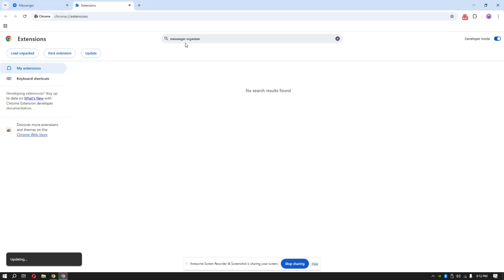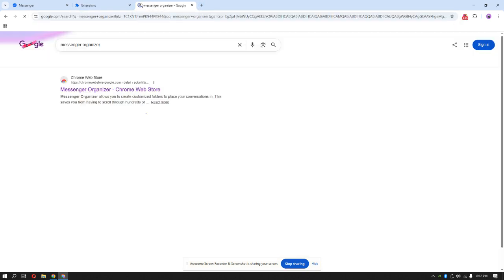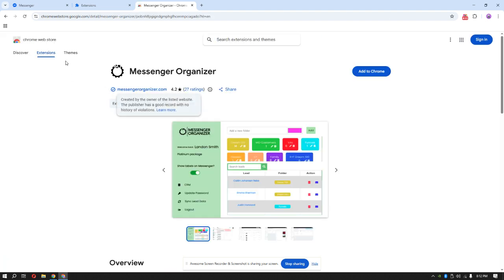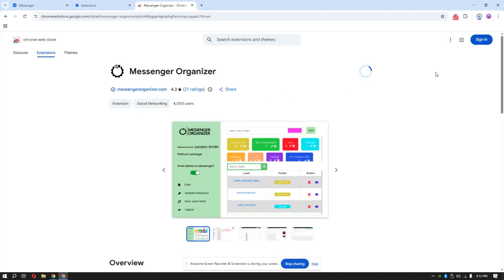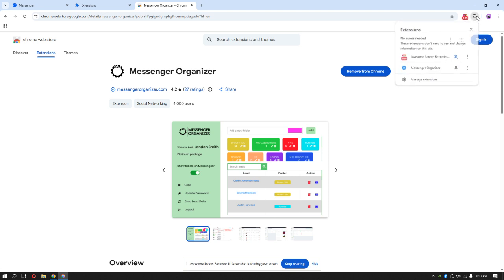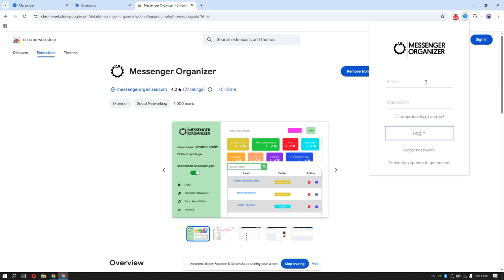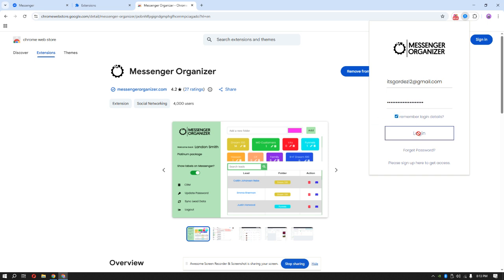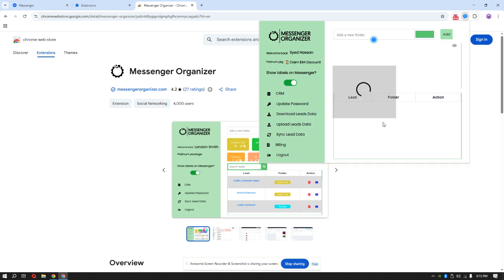How to Install Messenger Organizer | Step-by-Step Tutorial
Learn how to install Messenger Organizer and turn your Facebook Messenger into a powerful CRM in under 2 minutes. Organize your chats, create custom folders, and never lose a lead again.

Are you overwhelmed by hundreds of unread Facebook messages? In this video, I’ll show you how to find, install, and pin the Messenger Organizer Chrome Extension so you can start managing your conversations like a pro.

Messenger Organizer is the top-rated tool for entrepreneurs, sales teams, and influencers who need to categorize chats into folders, set follow-up reminders, and streamline their inbox.

⏱️ Video Chapters
0:00 – Introduction to Messenger Organizer
0:10 – Searching for the extension in the Chrome Web Store
0:20 – How to Add the Extension to Chrome
0:35 – Pinning the extension to your menu bar
0:45 – Logging in & first-time sync (Success!)

🚀 Key Features You'll Get:
Custom Folders: Group your chats by "Leads," "Friends," "Clients," etc.

CRM Capabilities: Add notes and labels to specific conversations.

Automated Syncing: Works seamlessly with your existing Facebook account.

If you found this tutorial helpful, please:
✅ Comment "Installed!" if you successfully set it up.